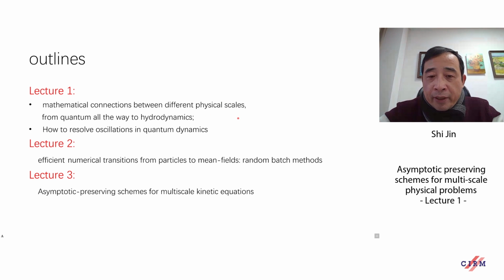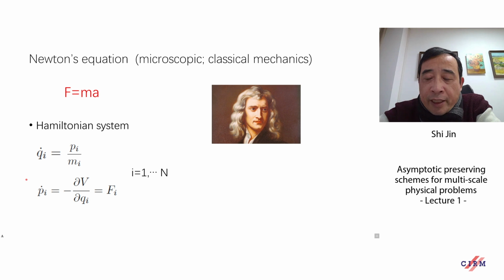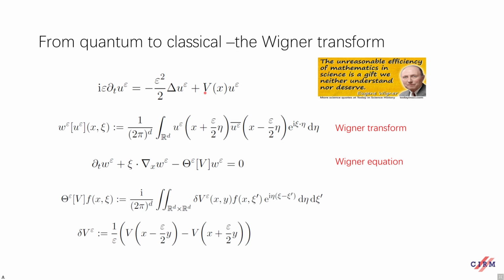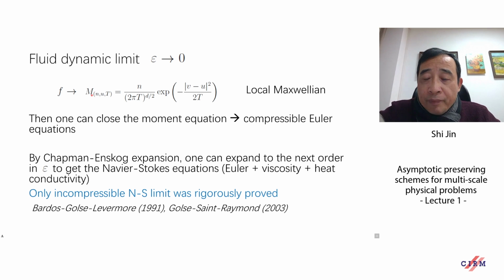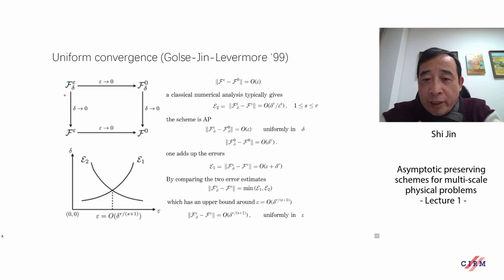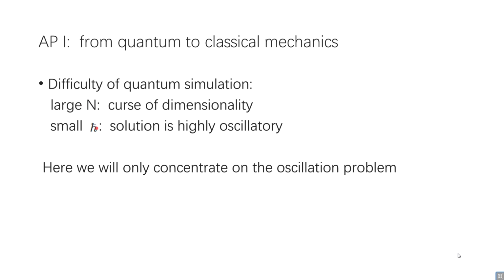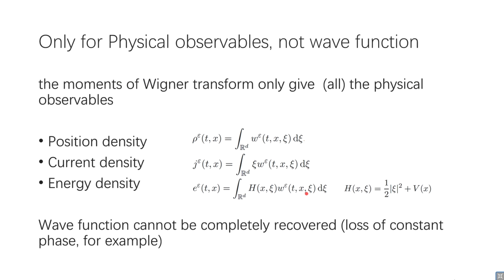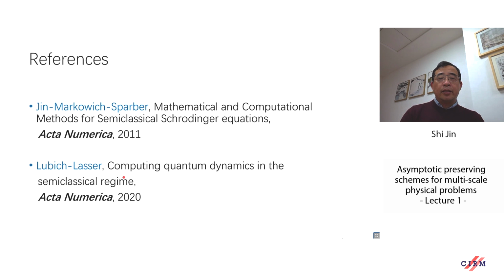Shi Jin: Asymptotic preserving methods for multi-scale physical problems - lecture 1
We will first outline the asymptotic-transition from quantum to classical, to kinetic and then the hydrodynamic equations, and then show how such asymptotics can guide the design and analysis of the so-called asymptotic-preserving schemes that offer efficient multiscale computations between different scales. Recent random batch methods for particle systems that are valid also for the mean-field regimes will be presented.

Recorded during the meeting "Scaling Limits from Microscopic to Macroscopic Physics" the January 18, 2021 by the Centre International de Rencontres Mathématiques (Marseille, France)